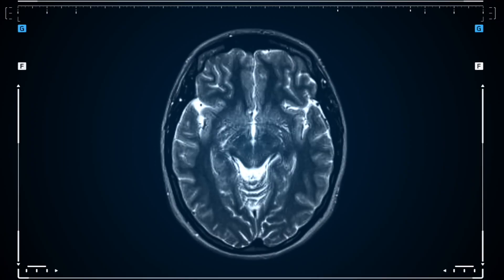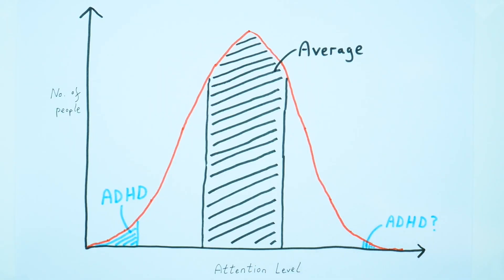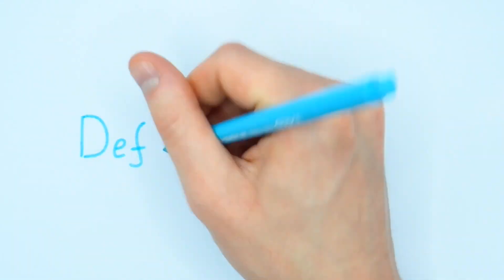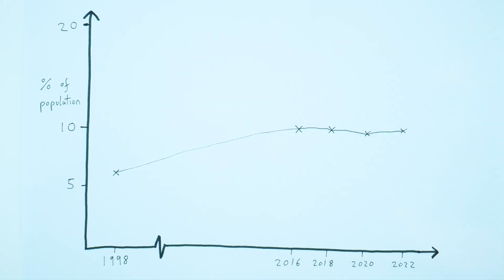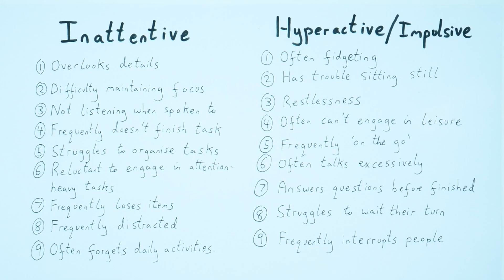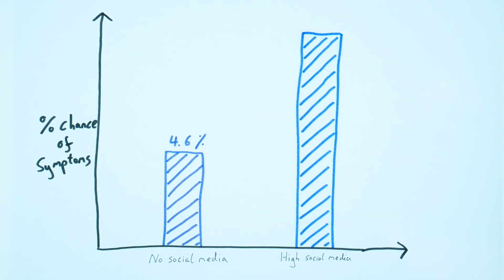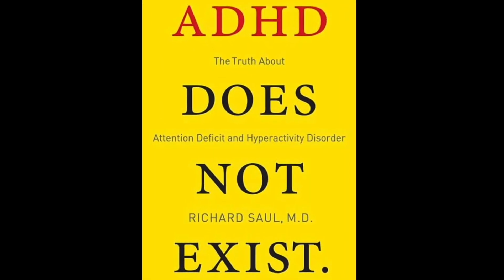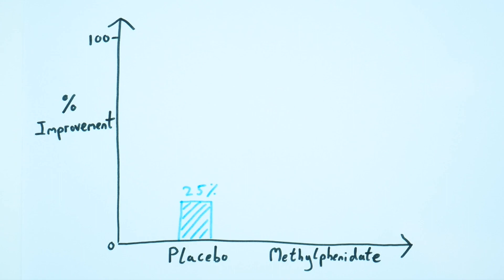The Actual Neuroscience of the ADHD Brain Explained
to support future videos!

The most recent neuroscience literature on ADHD.